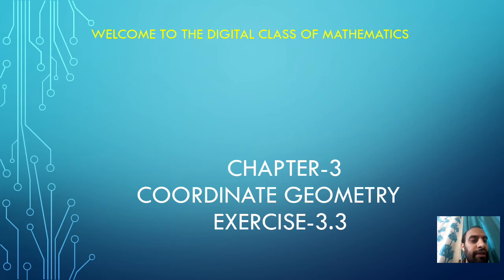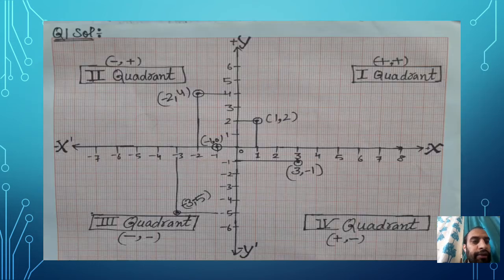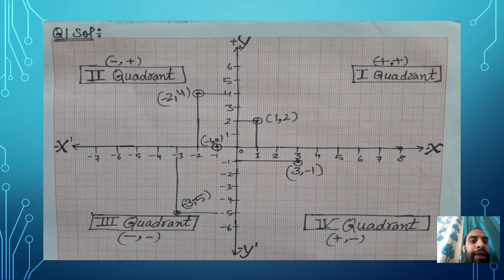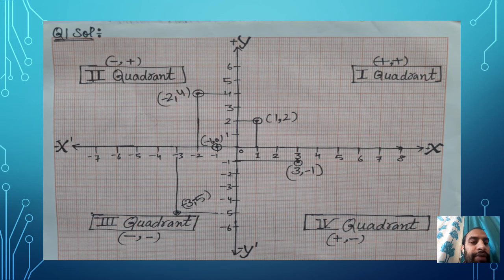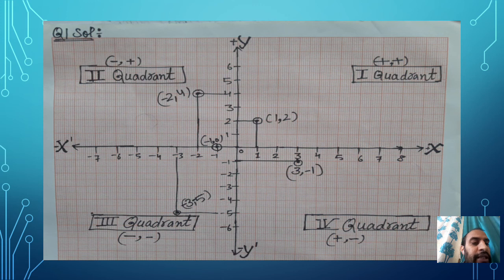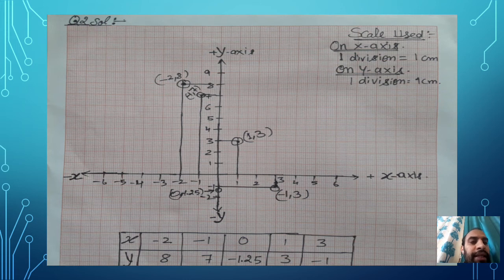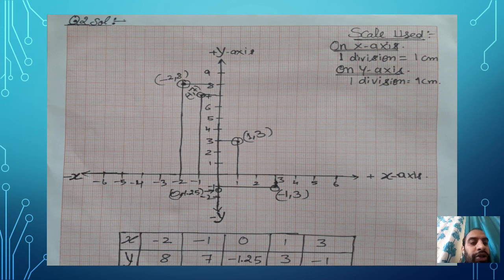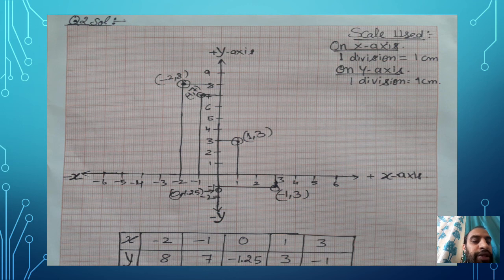Chapter-3 Coordinate Geometry